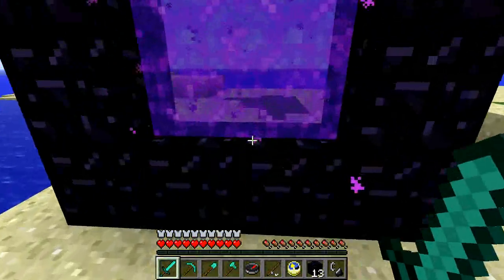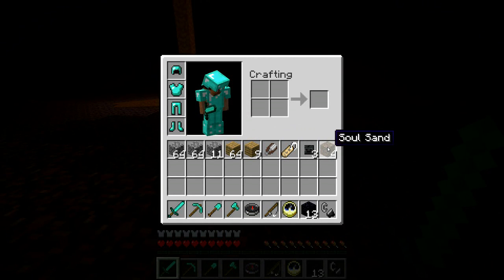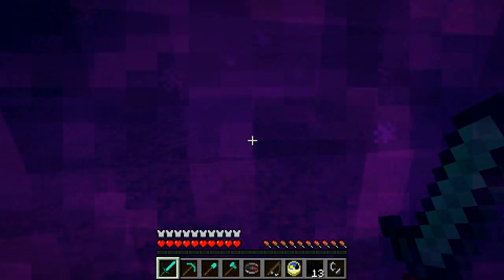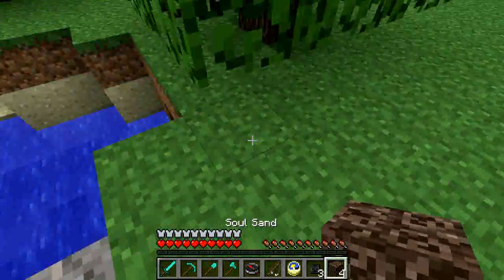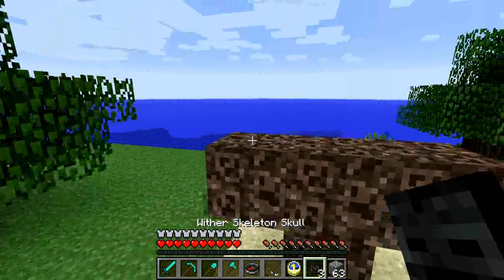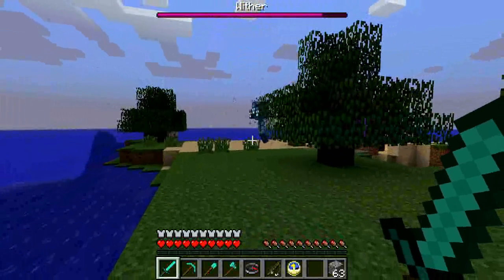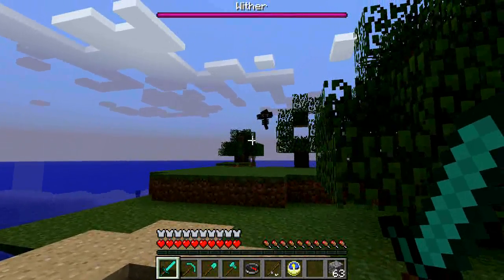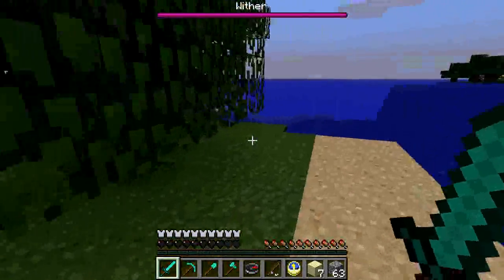Minecraft: how to spawn wither - (minecraft wither)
a quick tutorial on how to spawn wither in minecraft hope you enjoy the video